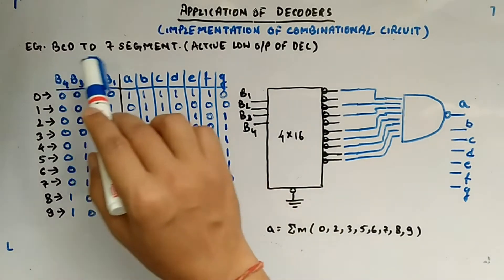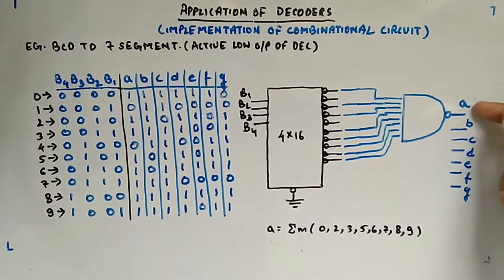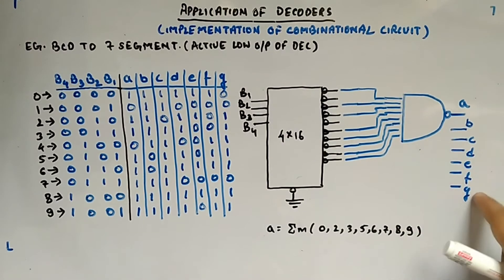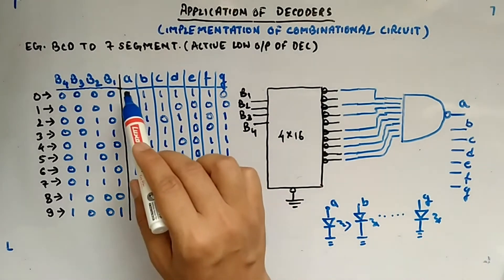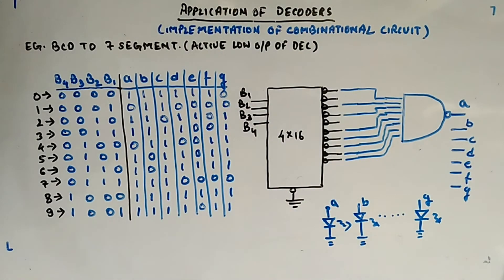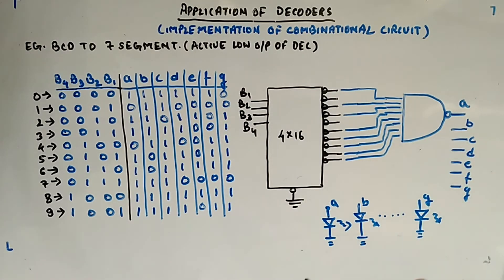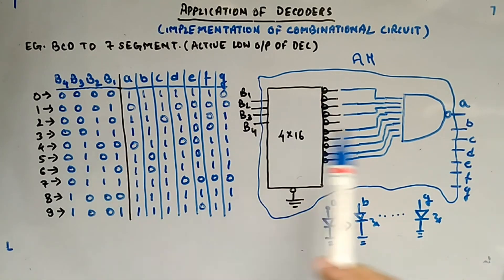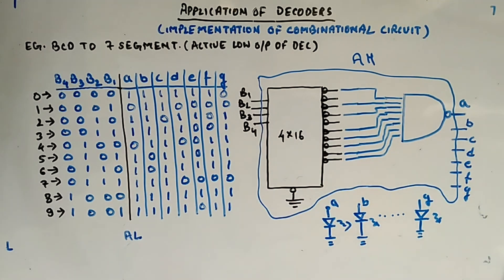BCD to 7-Segment Display (Active Low) - Digital Circuits and Logic Design